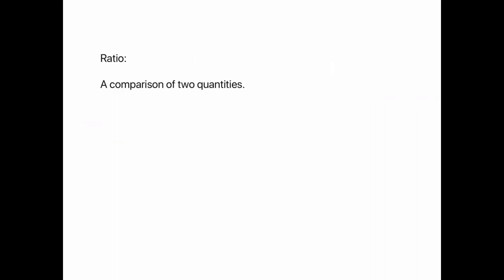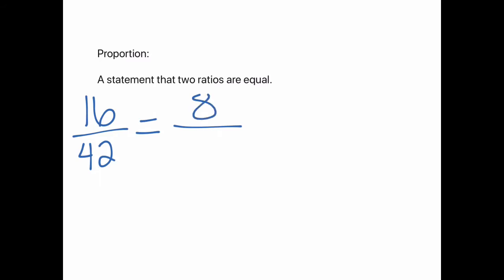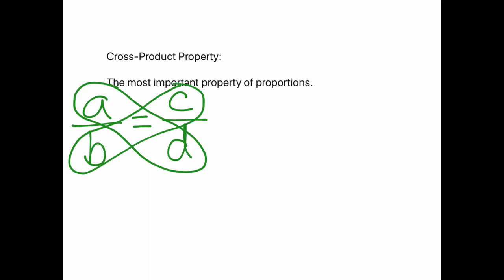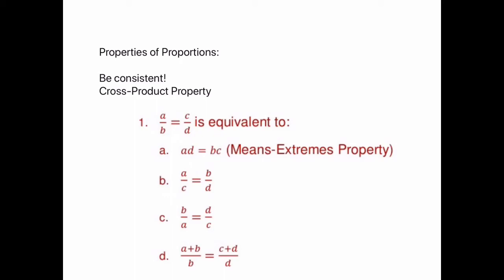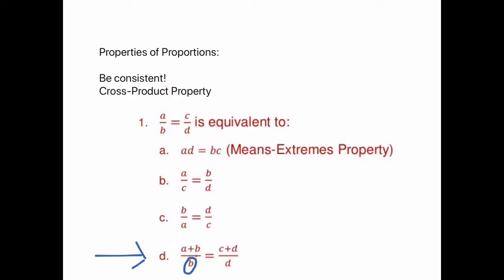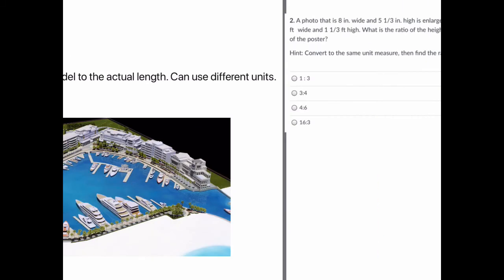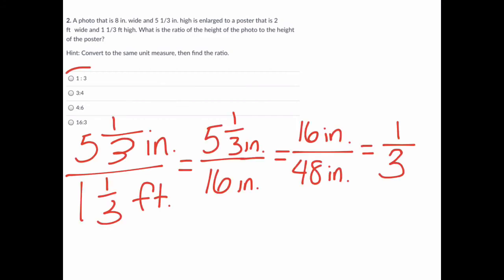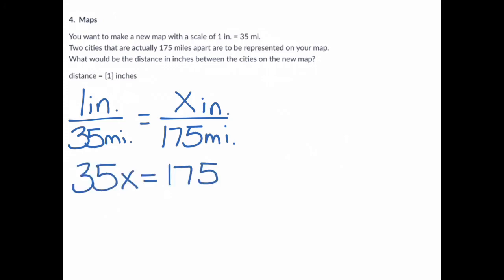Geometry Lesson 7-1